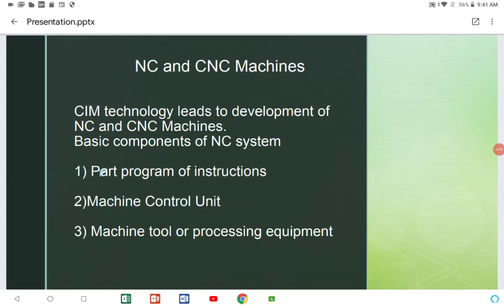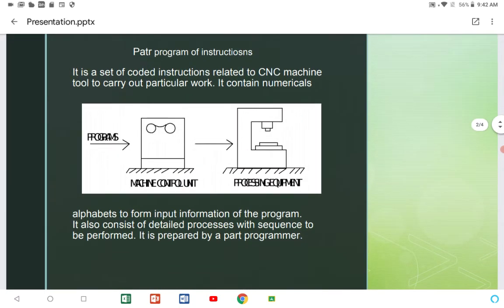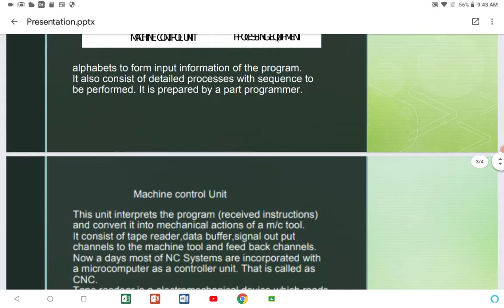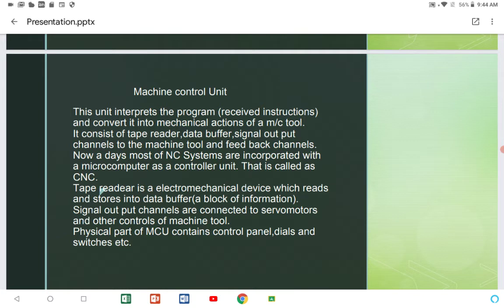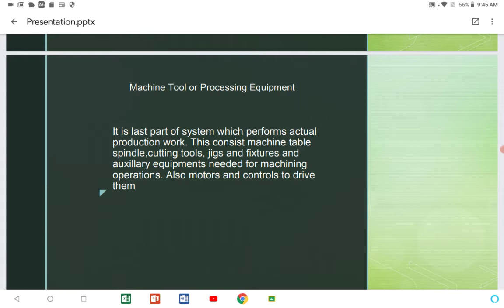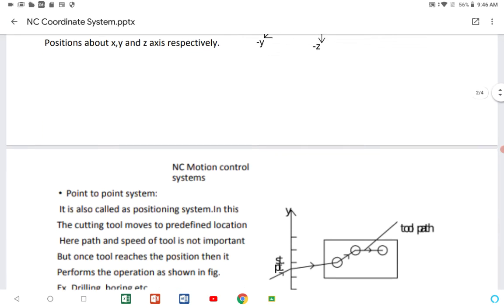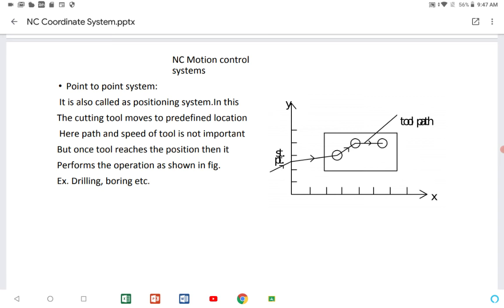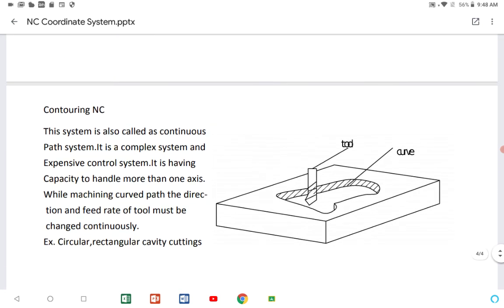NC Coordinate system